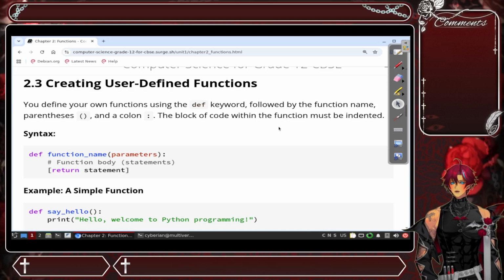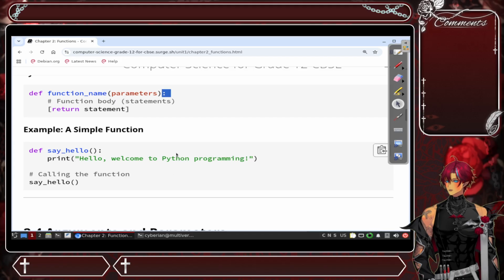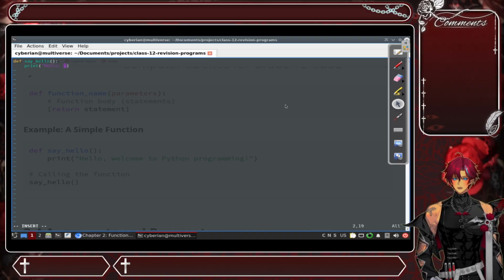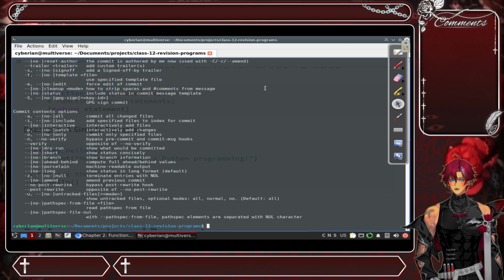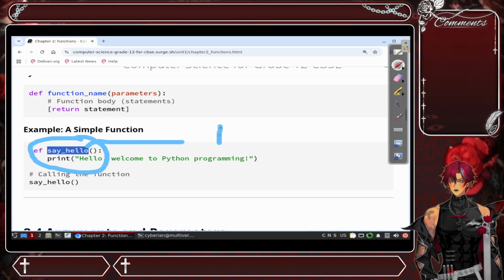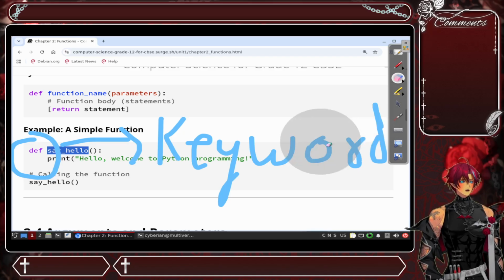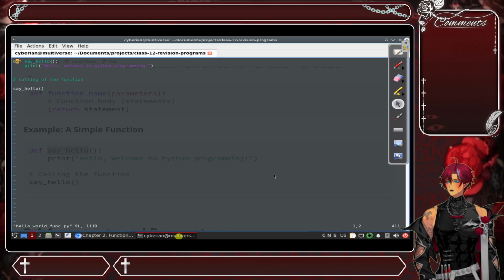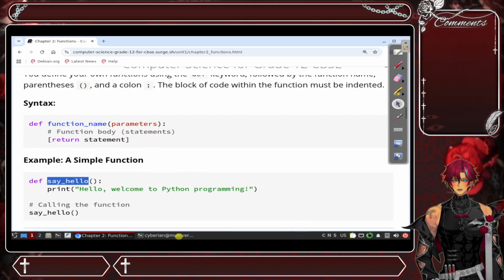creating user defined function python class 12 cbse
The male vtuber model and banner comes from:  @KenKenMo6 (X)